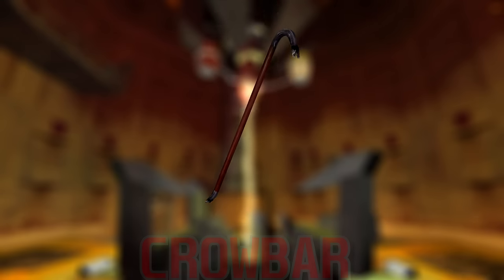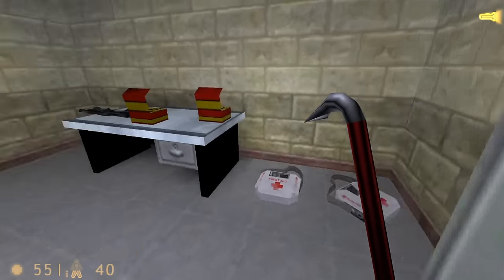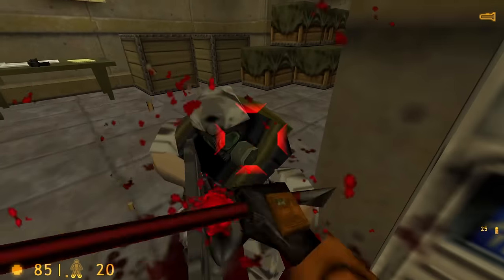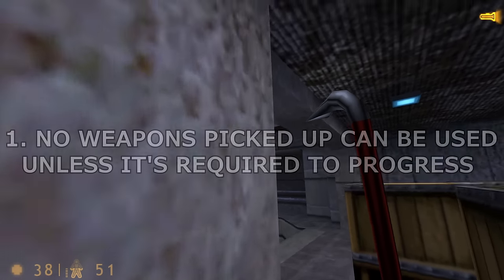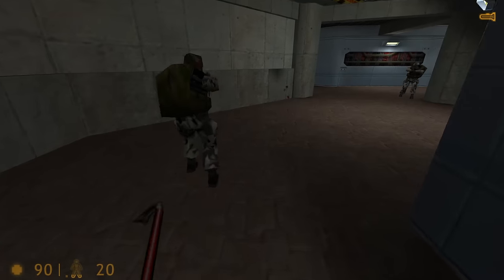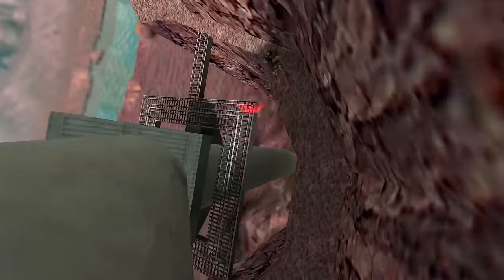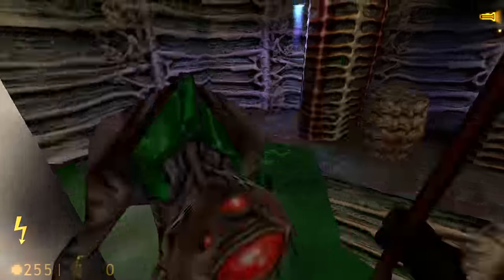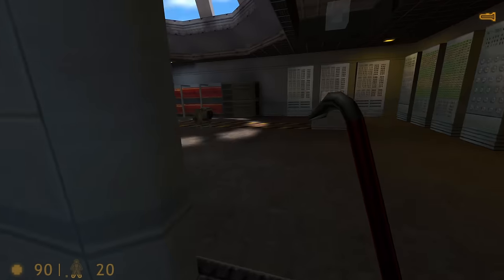Is It Possible To Beat Half-Life Using Only The Crowbar?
This was literal hell. Hope you enjoyed!

Timestamps:

Intro: 0:00

Anomalous Materials: 1:19

Unforeseen Consequences: 1:47

Office Complex: 2:40

We've Got Hostiles: 3:39

Blast Pit: 4:43

Power Up:  5:41

On a Rail: 7:46

Apprehension: 10:08

Residue Processing: 11:24

Questionable Ethics: 11:44

Surface Tension: 14:24

Forget About Freeman: 18:26

Lambda Core: 19:06

Xen: 19:37

Gonarch's Lair: 19:47

Interloper: 20:23

Nihilanth: 21:03

Conclusion: 22:02

Give the video a like if you enjoyed it!